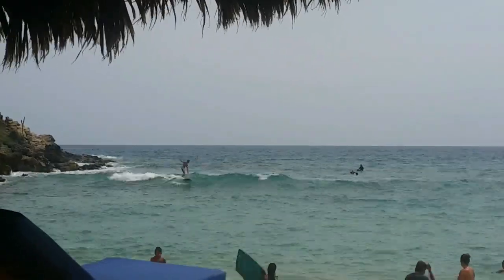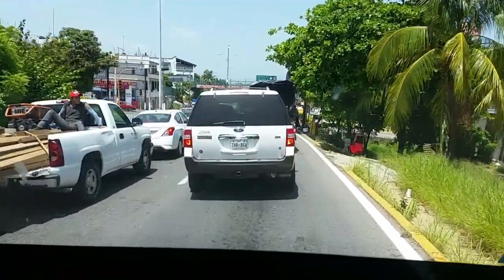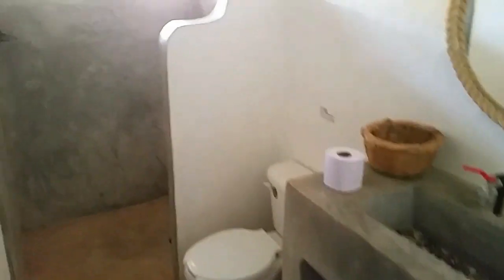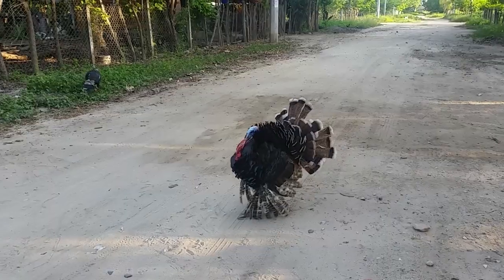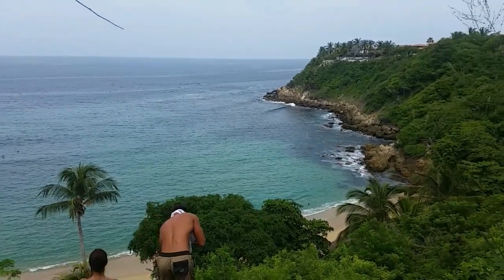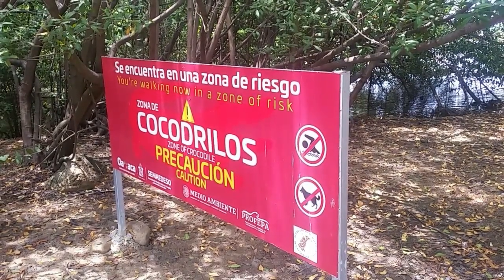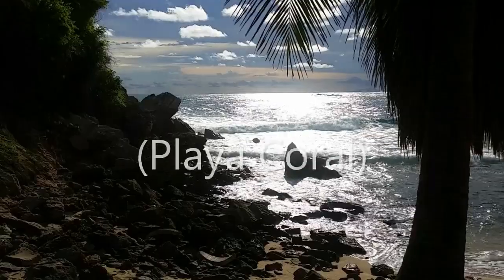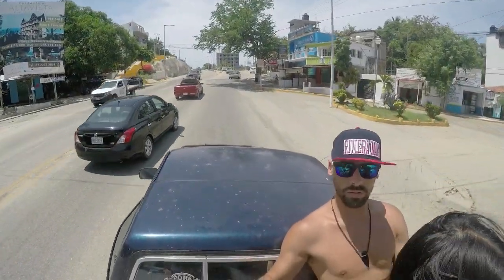Puerto Escondido, Oaxaca, FULL TOUR (7 Beaches!) Mexico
If you're planning to visit or travel to Puerto Escondido in Oaxaca Mexico, this video will show you exactly what you can expect to see and give you a sneak peak at the 7 beaches that are in Puerto Escondido.

The 7 main beaches in Puerto Escondido are:
1. Zicatela playa - Has the biggest waves
2. Bahia Principal - Smaller waves and fishermen dock here
3. Playa Manzanillo - Small waves and good for snorkeling
4. Puerto Angelito - Has the smallest waves and great for kids
5. Playa Coral - Hard to get to but worth the walk, caution while swimming there are waves breaking on rocks
6. Playa Bacocho - Very large beach with large waves north of town
7. Carizalillo - A secret gem with medium sized waves great for learning to surf.
Technically there are 8 if you count La Punta
8. Punta Zicatela - At the southern tip of Zicatela and it has medium sized waves and lots of places to eat.